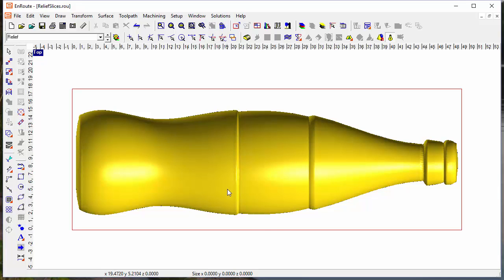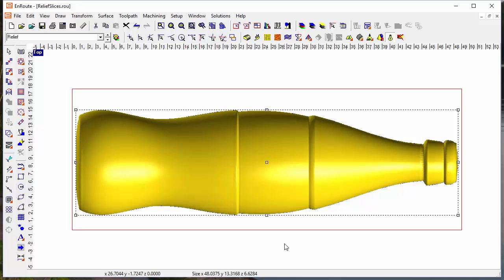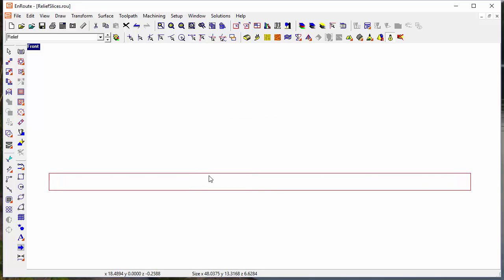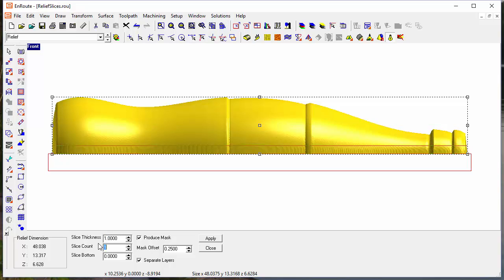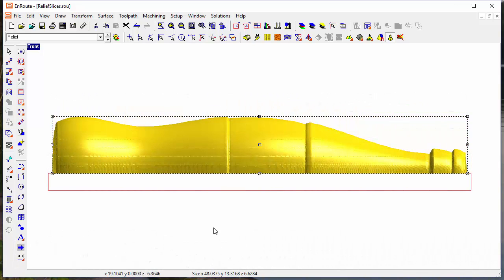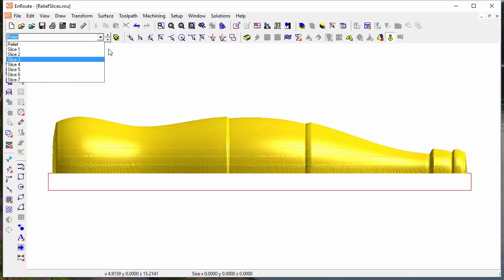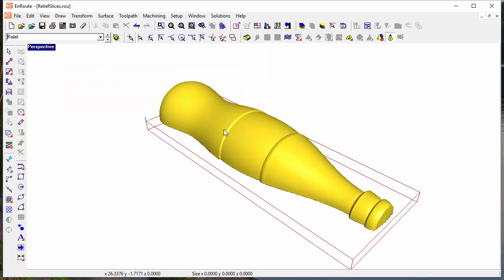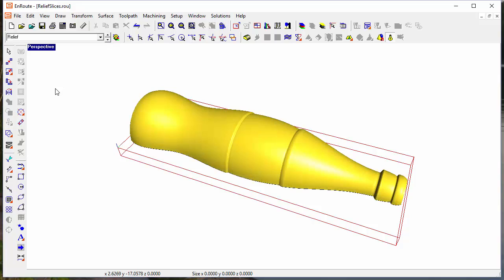New Slice Tool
The Relief Slicing tool has been completely reworked to make it easier to use, and more reliable to create slices.  Whether you are creating one slice or a hundred, this tool makes it simple.